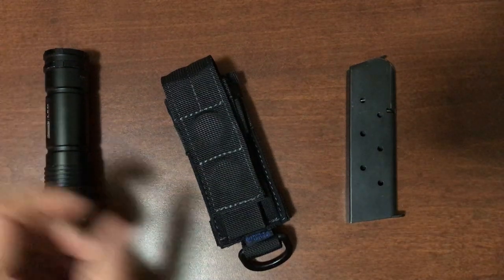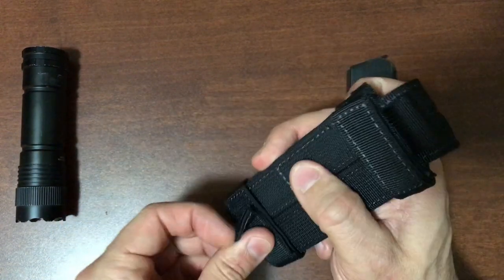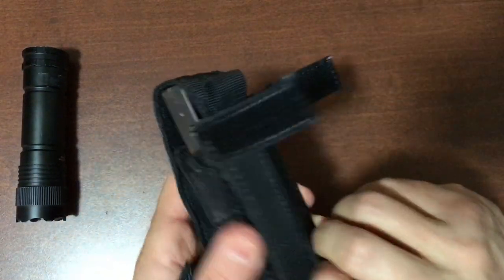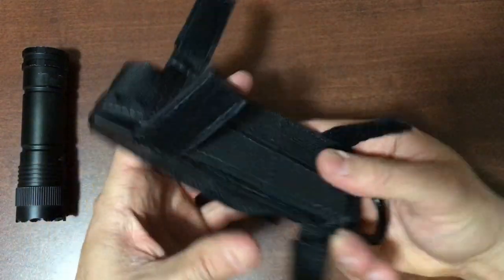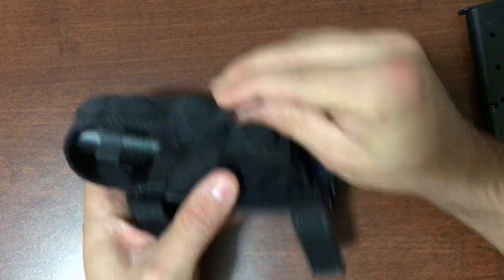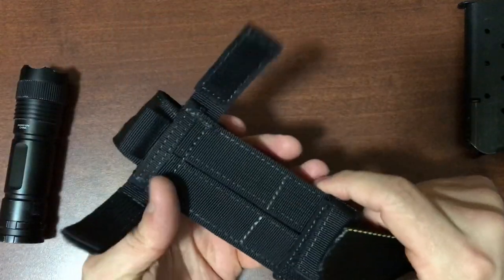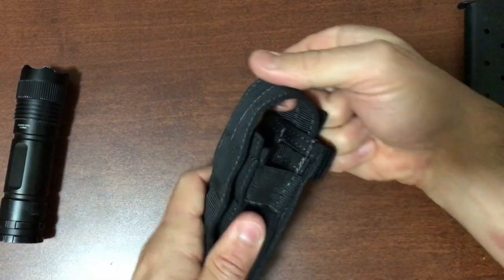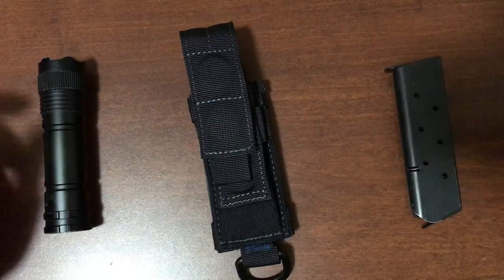Miles Tactical Multitool Pouch and Folding Knife Sheath with Magnet Closure Molle Compatible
The Miles Tactical Molle folding knife sheath and Multitool pouch uses four powerful magnets to hold the flap closed. No more loud Velcro that will eventually wear out.